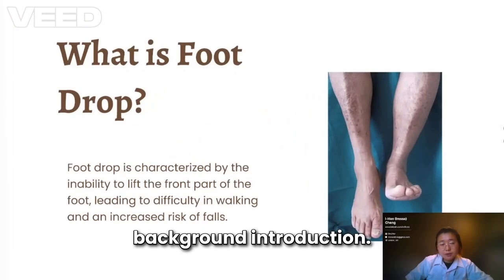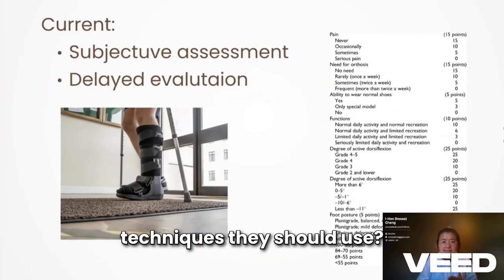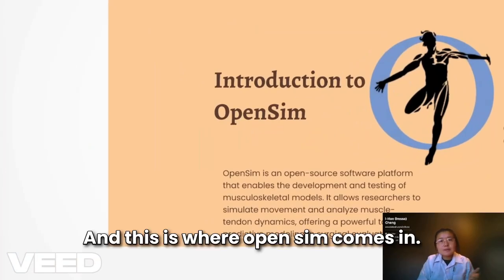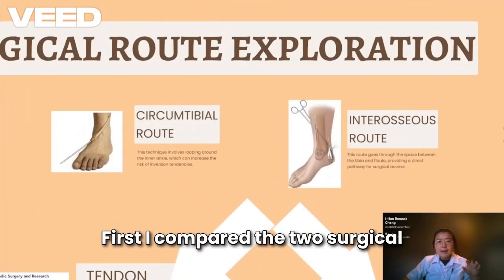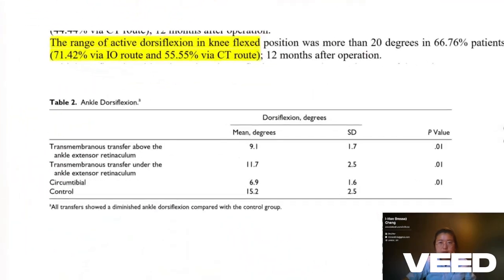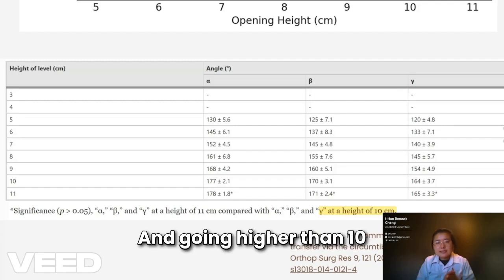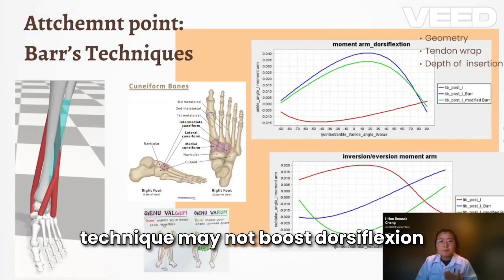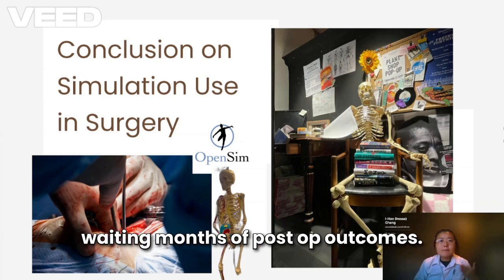5 min dissertaiton presentation_UCL MSK_IHANC